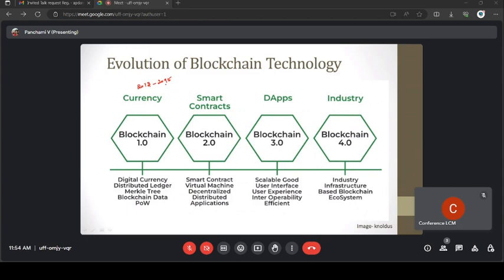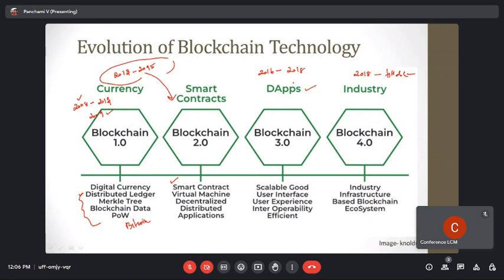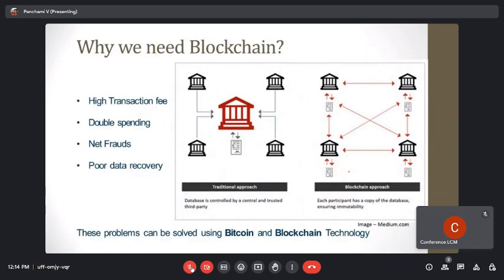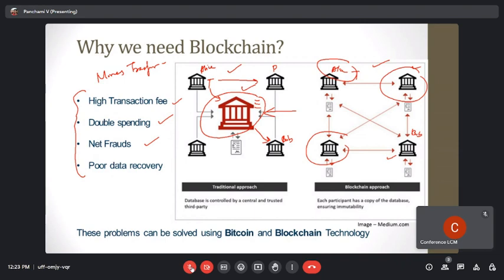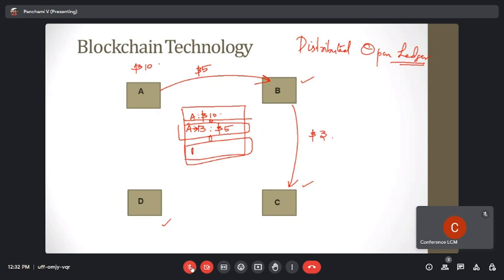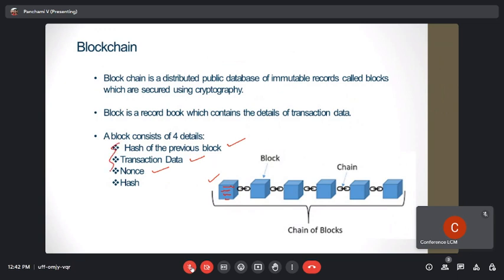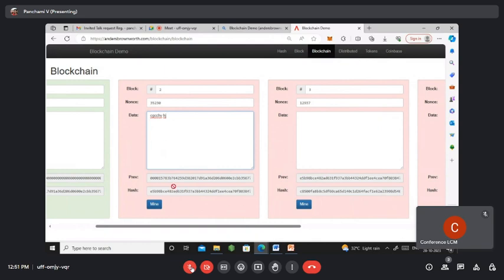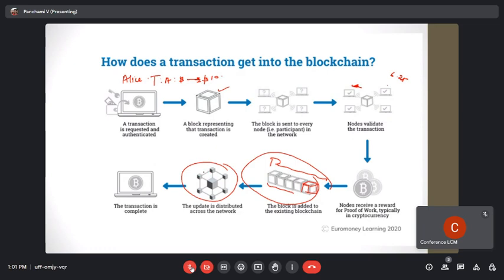AICMM2023 Day 02 (28.10.2023) Session 10: Dr. V. Panchami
International Conference on Artificial Intelligence, Cybersecurity &
Mathematical Modelling (AICMM 2023)

AICMM2023 Day 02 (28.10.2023) Session 10: Dr. V. Panchami, Head of the Department, Cyber Security Department at Indian Institute of Information
Technology Kottayam, Founder and CTO of Cyber Labs
IIIT Kottayam, Ernakulam, Kerala, India